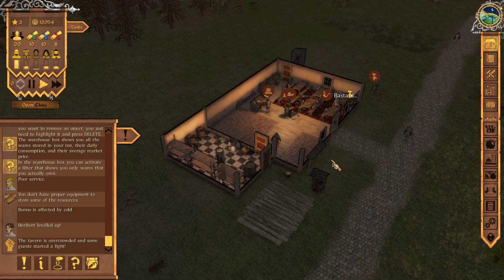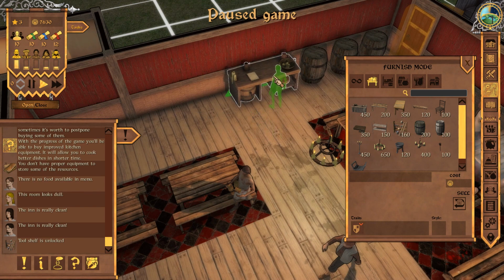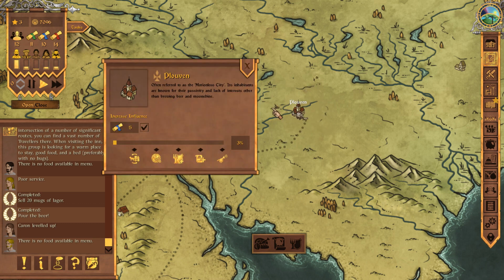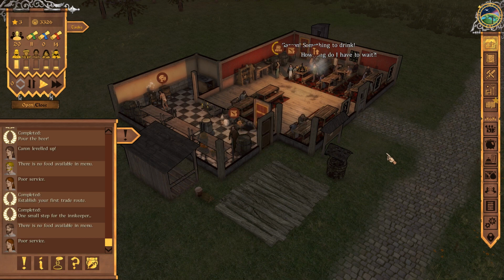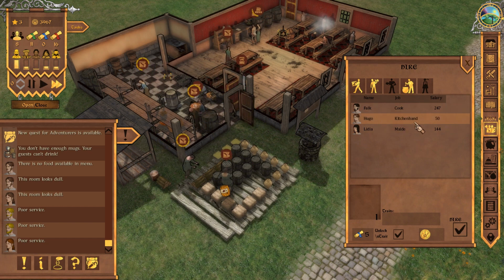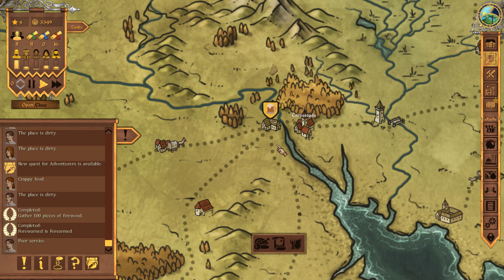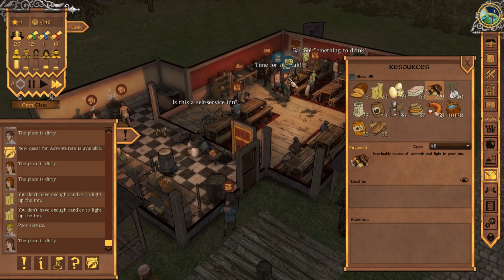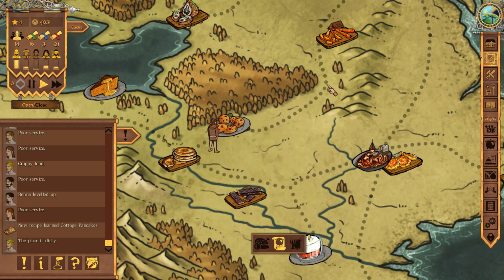MONEY, MONEY, MONEY! How To Make BIG PROFITS! - CROSSROADS INN Gameplay Ep 2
Crossroads Inn is a real-time management simulation with role-playing games elements. The game consists of two unique modes offering totally different experiences.

CPU: Intel i9-9900k @5.0 GHz
RAM: 64GB
GPU: Gigabyte Aorus GeForce RTX 2080 Ti Xtreme Waterforce 11G

End Titles Music:
Tobu - Candyland